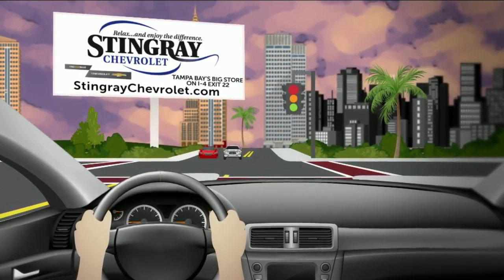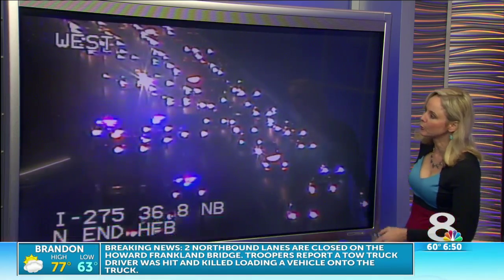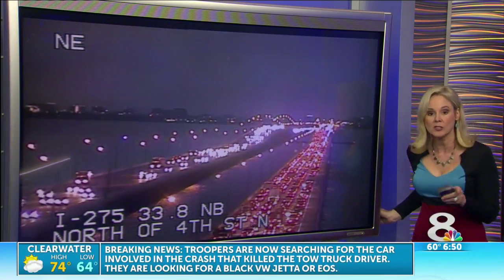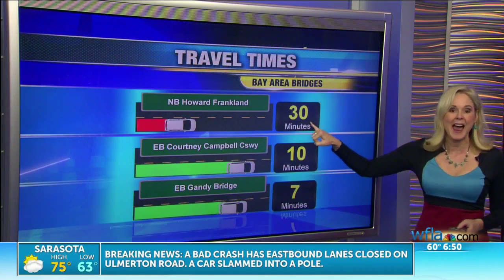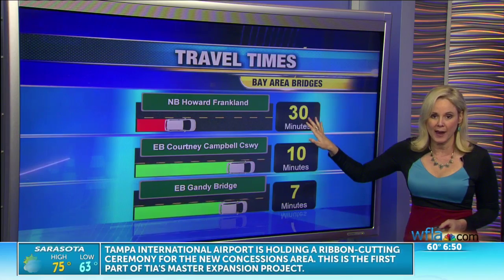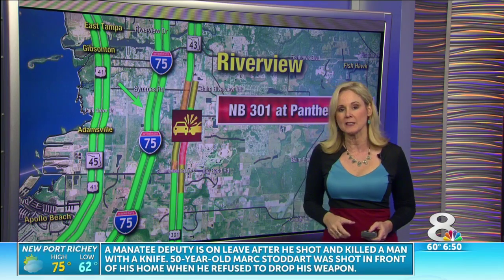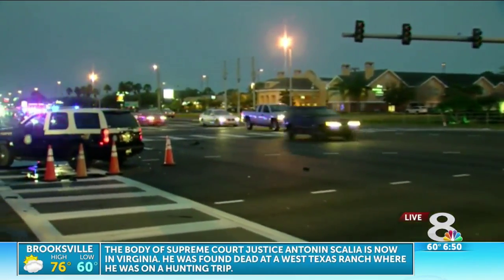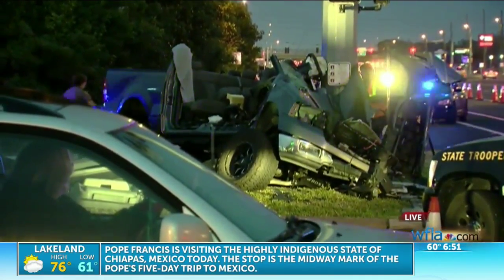Traffic Alerts: Bad accidents affecting Monday's commute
NewsChannel 8 Today